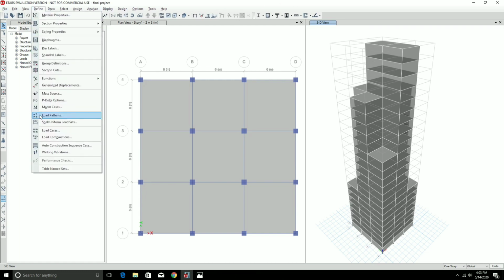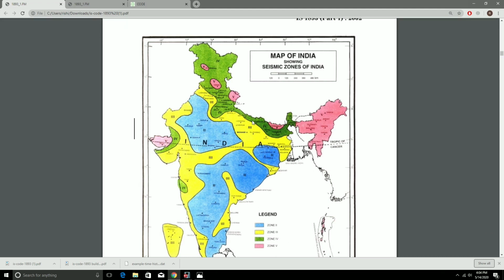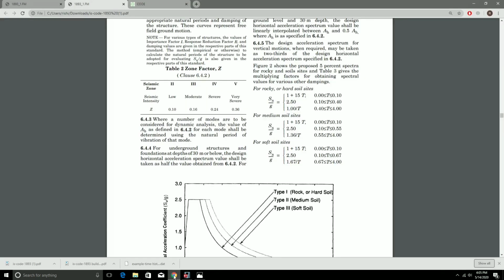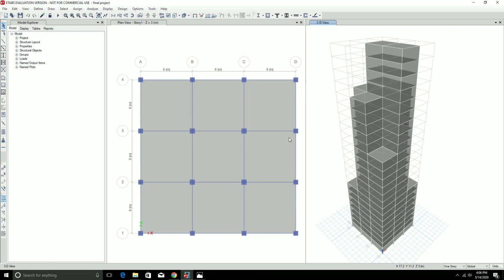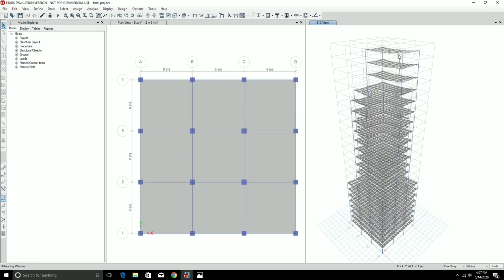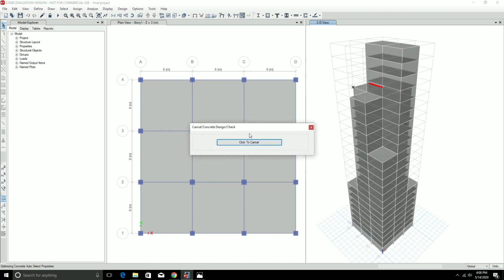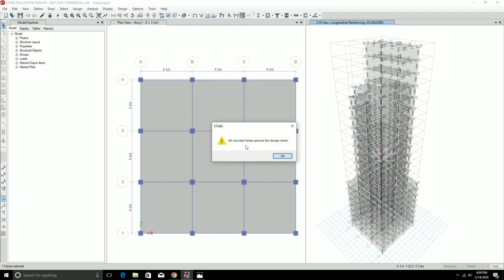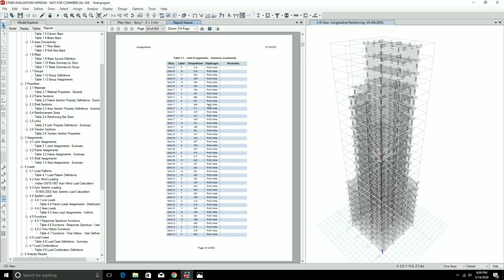Seismic Design - Project assignment for Skyfi Labs online course - by Gaurav Kumar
This video is made by Gaurav Kumar of Muzaffarpur Institute of Technology, Muzaffarpur as part of the final assignment of Seismic Design course from Skyfi Labs. The Seismic Design online video tutorials from Skyfi Labs was used to complete this project.